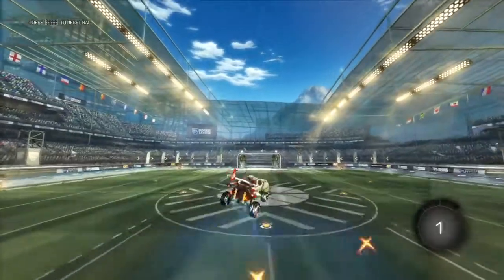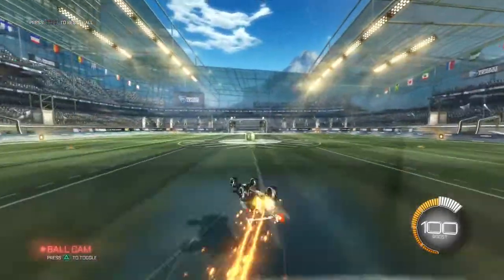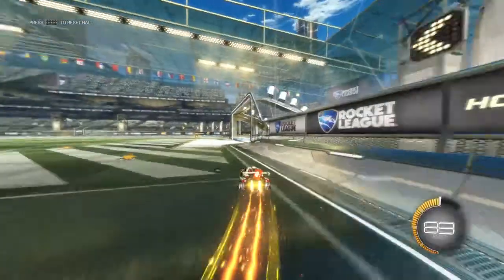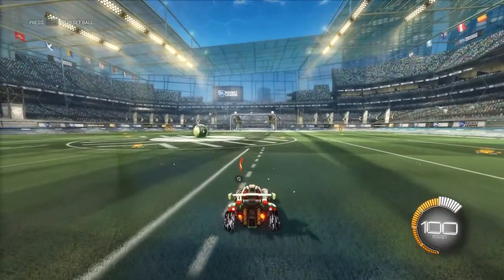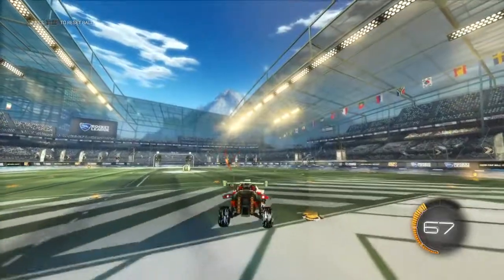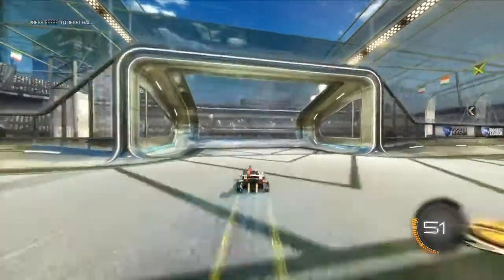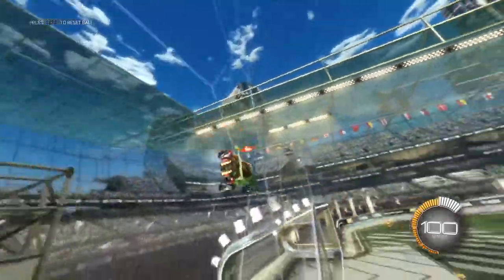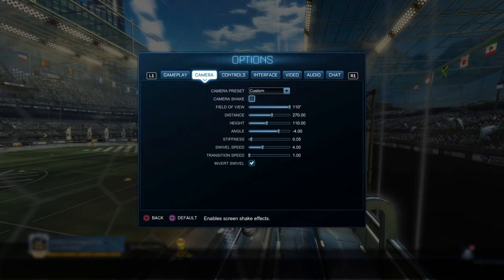Rocket League Tutorial for noobz